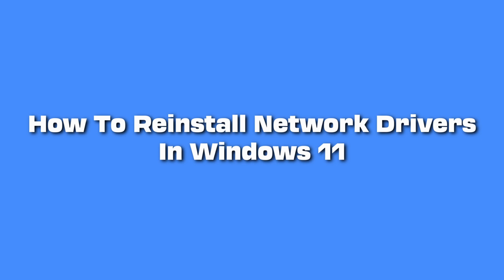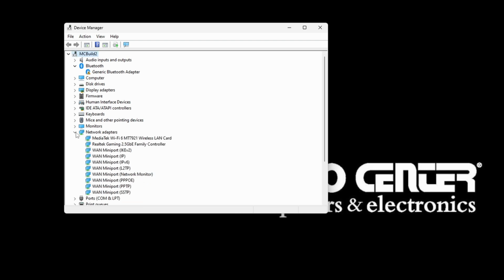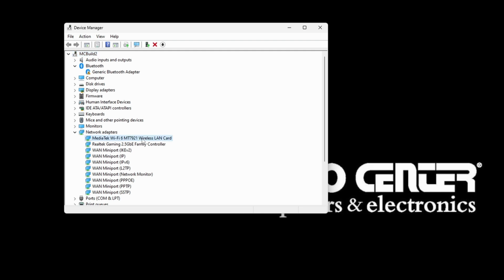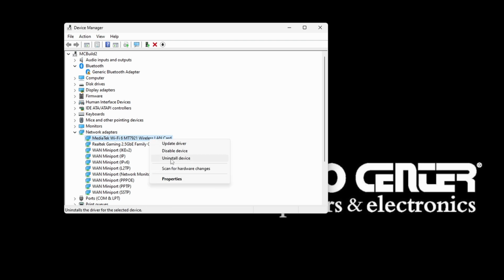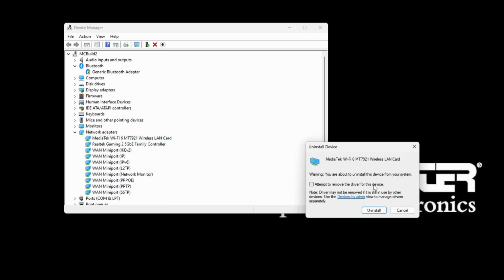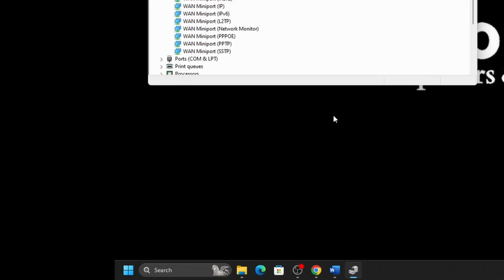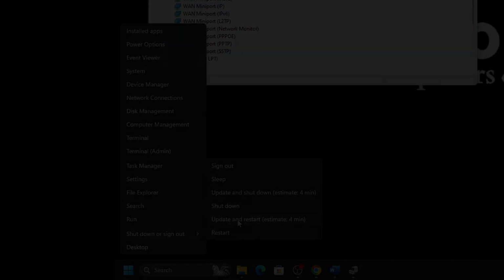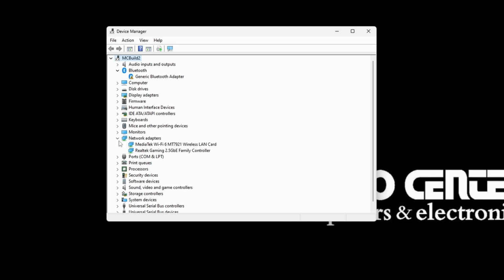How to Reinstall Network Drivers for Windows 11 | Micro Center Tech Support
If you’re having problems getting connected or staying connected to the internet with your Windows 11 PC? A simple driver reinstallation may be able to assist you with these problems. Today we will walk you through how to do that whether you’re using Wi-Fi or Ethernet.

More questions?